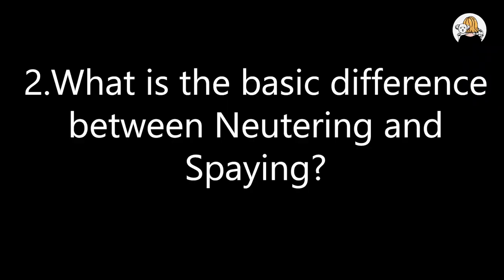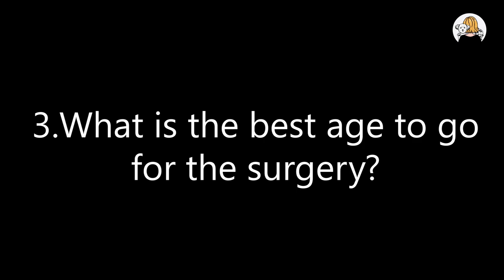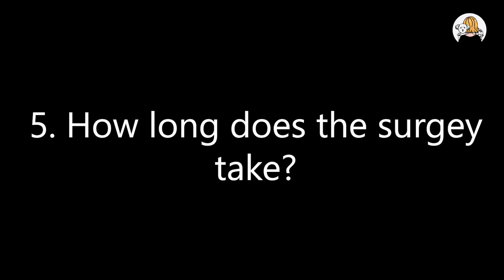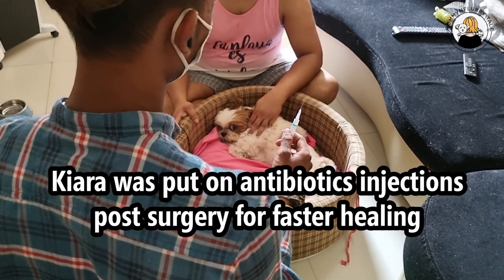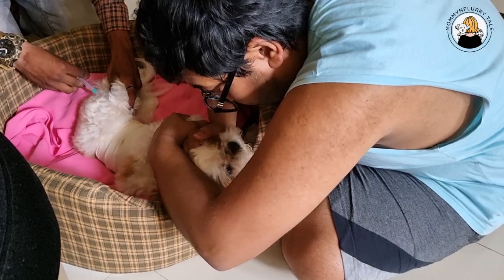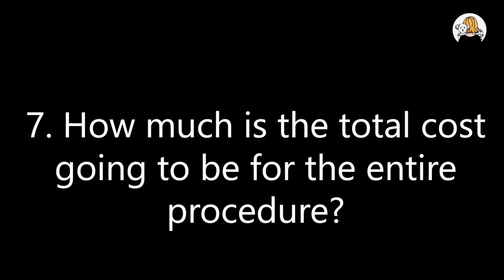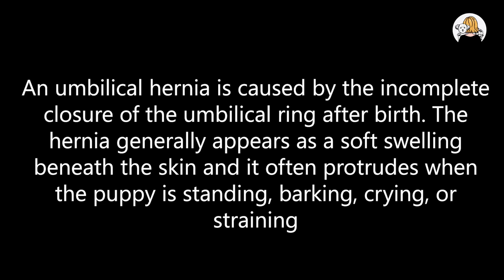Spaying or Neutering Everything You Need to Know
Today indian petmom and indian vlogger sreedipa from mommynflurry tale is sharing Spaying or Neutering Everything You Need to Know in this special vlog.

Our Bengali Channel : @Vlog Kori Bhalobese

Prev Videos of similar interest

We Sreedipa & Flurry , the mommy daughter duo “MommyNFlurry Tale”, this is our Youtube channel where we document random events of our lives including Family outings, Fashion tips, Budget friendly Home Décor, Cooking, Baking, Affordable Makeup, skincare Lifestyle and many more.

Let’s be PAWSOME
Wags & Hugs
MommyNFlurry